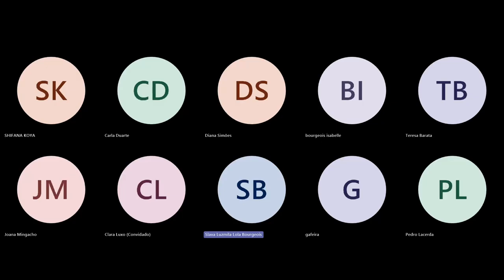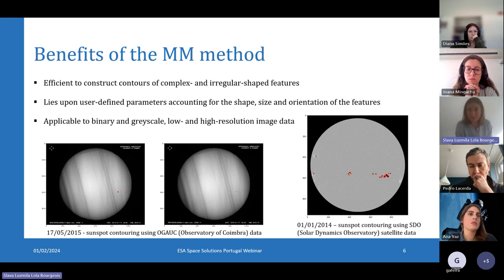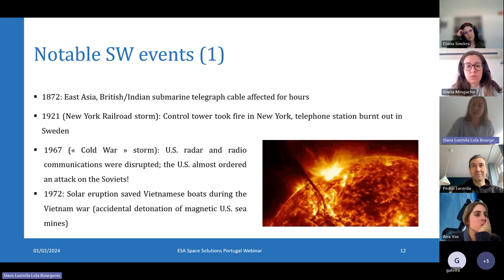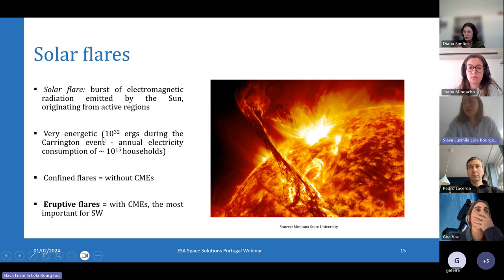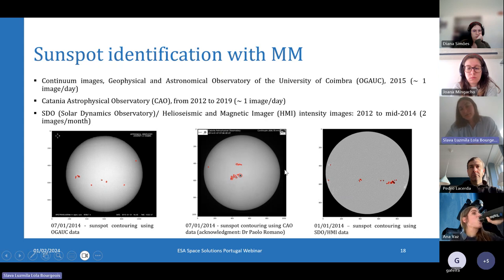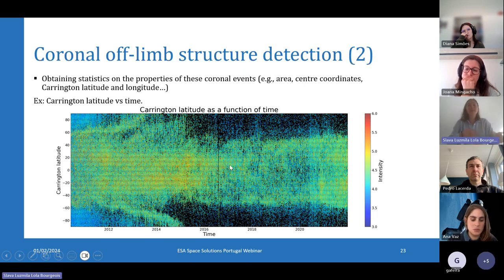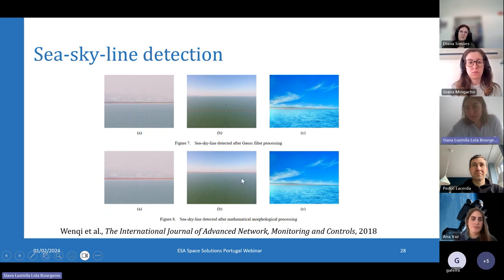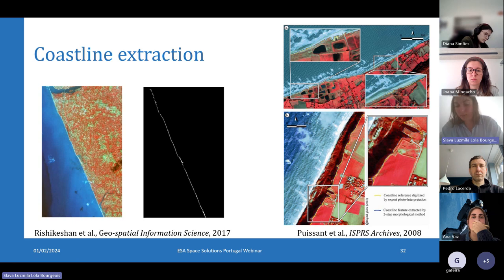Space Webinar - Exploring Solar Dynamics with Morphological Algorithms